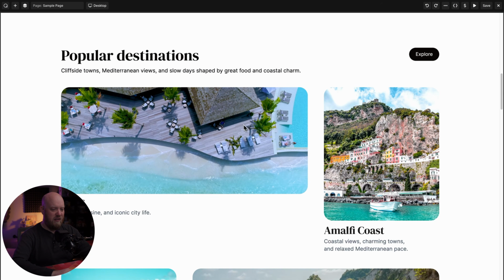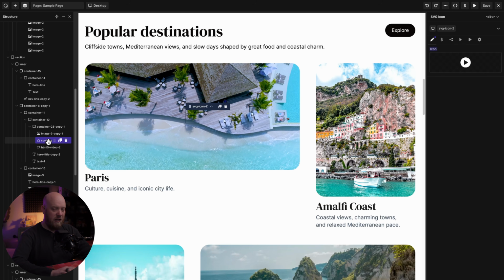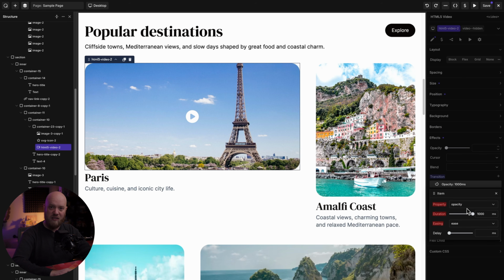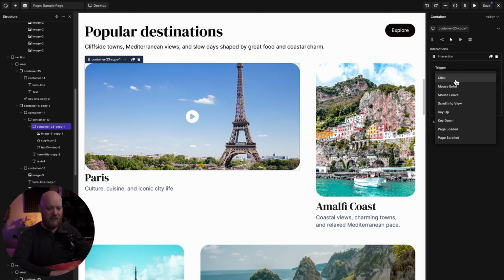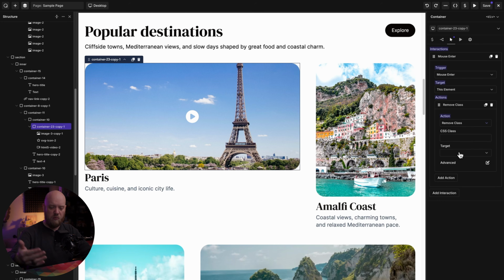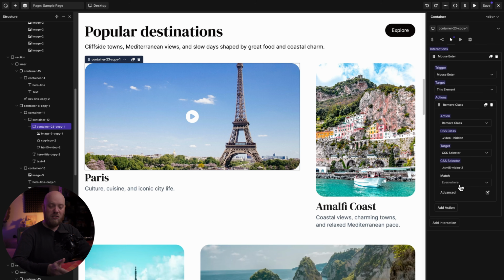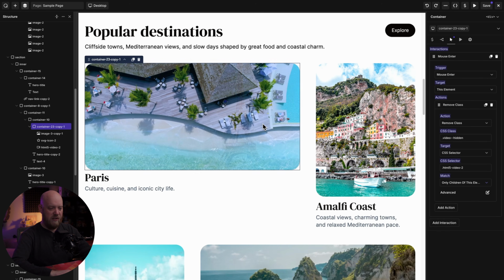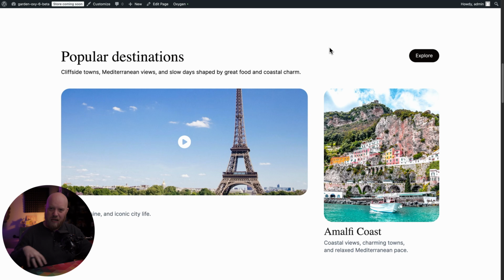Oxygen Builder Interactions: Add Interactivity Without Writing JavaScript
In this Oxygen 6 Interactions tutorial, you'll see how Oxygen Builder makes website interactivity visual. Instead of wiring up custom JavaScript for common UI behavior, you can define a trigger, choose a target, and apply an action to build fades, reveals, hover effects, and more right inside the builder.

This walkthrough covers how Oxygen 6 Interactions work, how to add an opacity transition, how to define triggers, targets, and actions, and how to reverse an interaction for polished results. If you want developer-level control with a visual workflow, Oxygen Builder gives you a faster way to build interactive WordPress experiences.

=== Chapters ===

00:00 introduction
00:08 How Interactions work
00:26 Add an opacity transition
01:15 Add an interaction
01:25 Define the interaction trigger
01:37 Define the interaction target
01:45 Define the interaction action
02:45 Reverse the interaction
03:00 Check the final result

=== FAQ ===

Q: What are Oxygen Builder Interactions?
A: Oxygen's Interactions let you add visual interactivity to elements using triggers, targets, and actions, without writing custom JavaScript for many common UI behaviors.

Q: Do I need JavaScript to use Oxygen Builder Interactions?
A: For many common interactions, no. You can build click, hover, scroll, reveal, and toggle behaviors visually inside Oxygen.

Q: What triggers can I use in Oxygen 6?
A: Oxygen supports triggers like click, mouse enter, mouse leave, scroll into view, key up, key down, page loaded, and page scrolled.

Q: Can Oxygen's Interactions target other elements?
A: Yes. You can target the current element or another element using a CSS selectors.

Q: What actions can I create with Oxygen Builder Interactions?
A: You can show or hide elements, add, remove, or toggle classes, set or remove attributes, scroll to a section, and call a JavaScript function for advanced cases.

Q: Can I reverse an interaction in Oxygen Builder?
A: Yes. Reversing an interaction helps you create polished UI patterns like toggles, reveals, and other state changes that occur and then gracefully roll back.

=== Related Resources ===